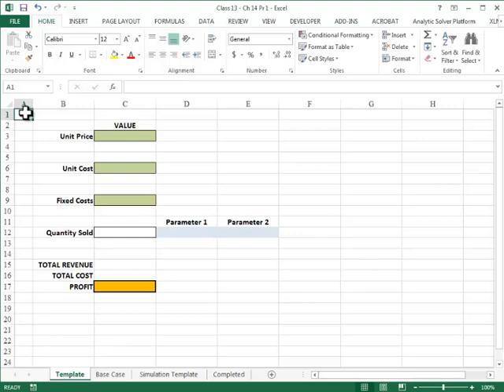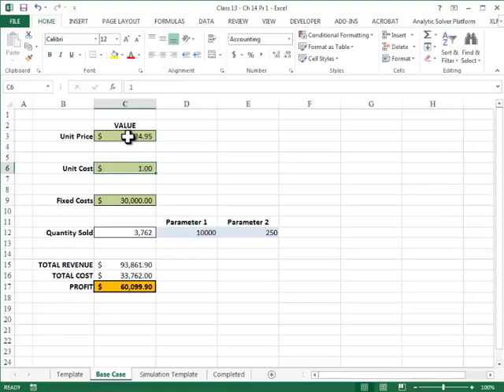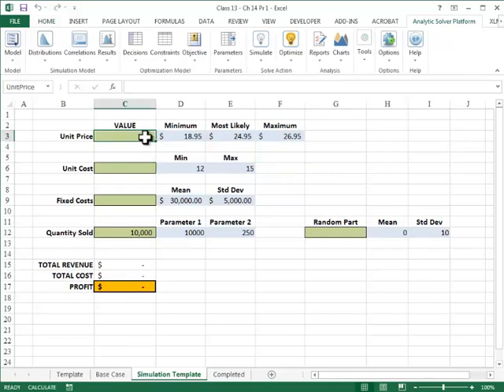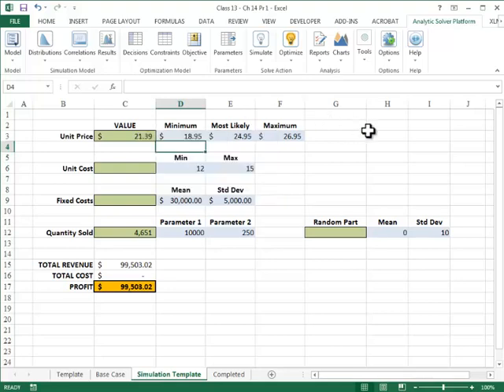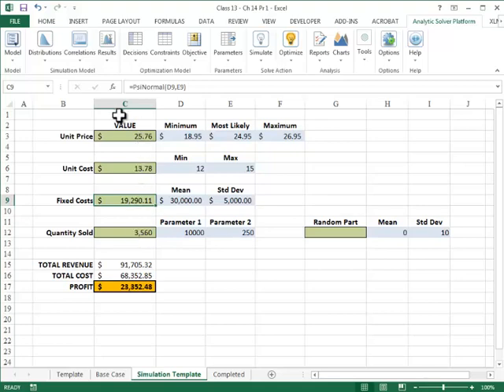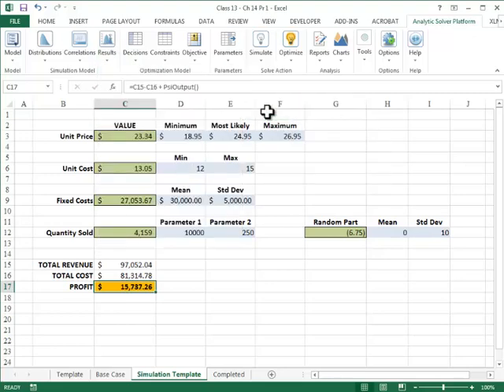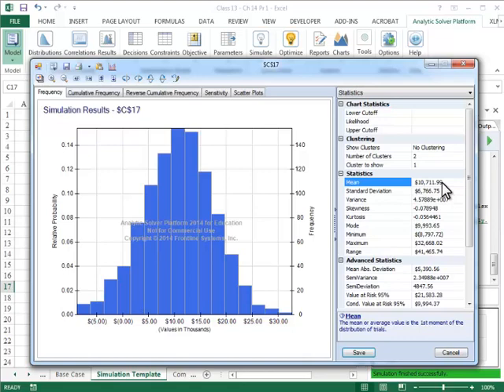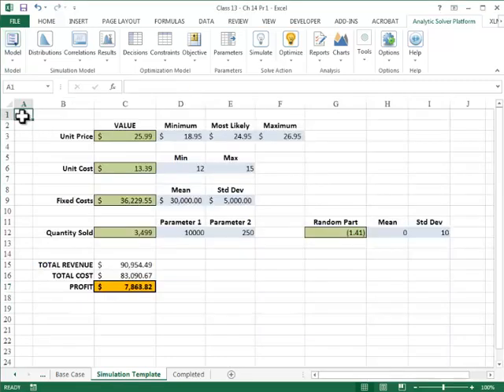Simulation with Spreadsheets (MS Excel) - Part 1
Simulation helps us model uncertainty. In this video, we’ll examine how to model uncertain parameters in the MS Excel and then we’ll learn how to run simulation models using analytics solver platform. The accompanying files are Ch 14 Pr 1.xlsx and Ch 14 Pr 1 - Template.xlsx in the folder “5 - Simulation”.